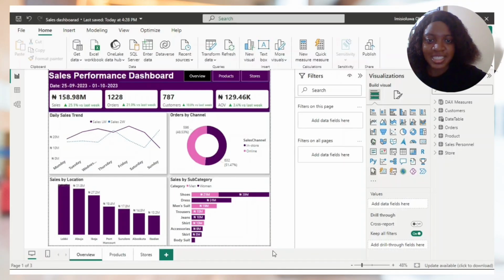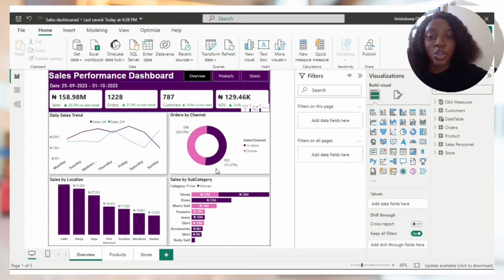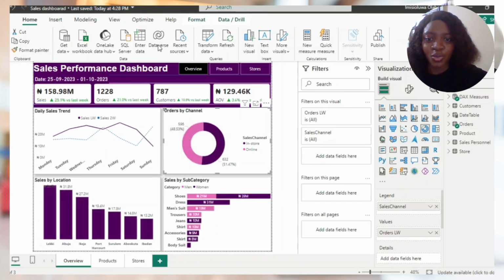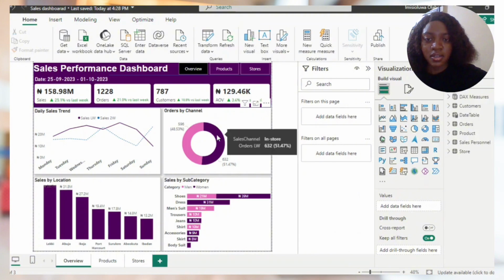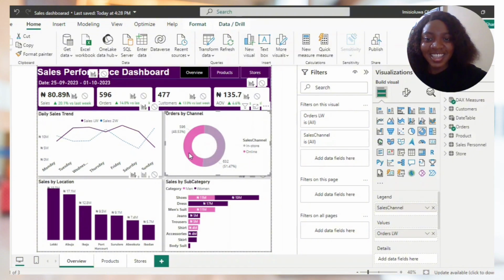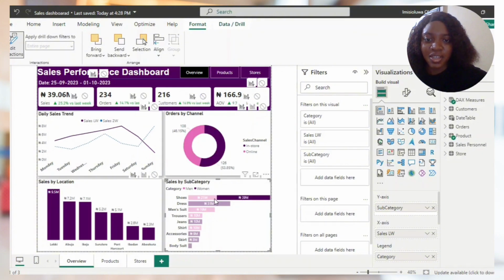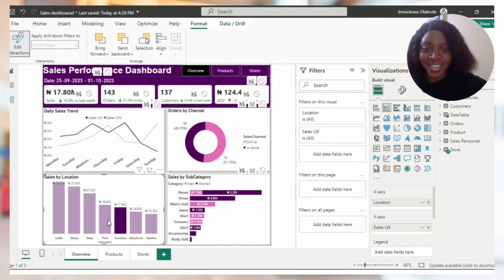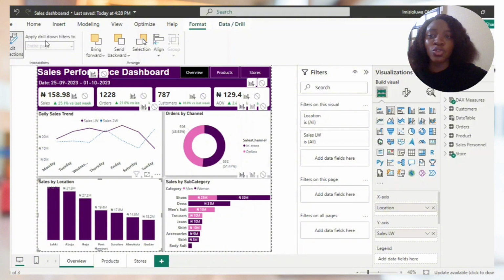Power BI Pro Tip: How to Filter Your Charts Without Using a Slicer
Learn a powerful technique in Power BI to filter your charts without relying on slicers! Discover how to create dynamic and interactive visualizations that enhance your dashboards. Perfect for Power BI beginners and experts alike. Watch now to elevate your Power BI skills!